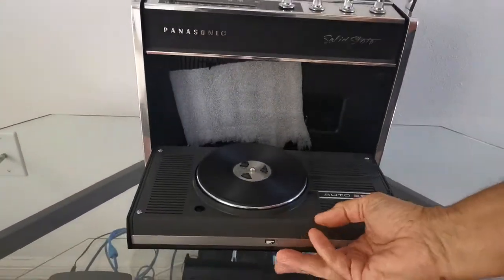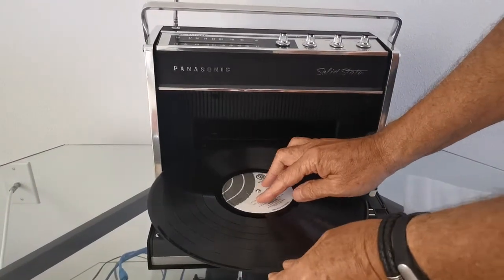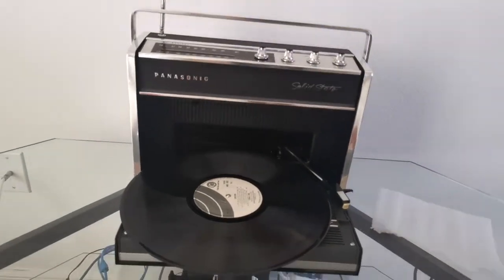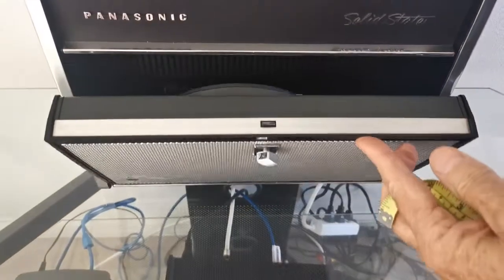Panasonic Swing Way Stow Away Portable Vintage Radio Record Player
1968 Panasonic portable radio record player, Swing Way or Stow Away model